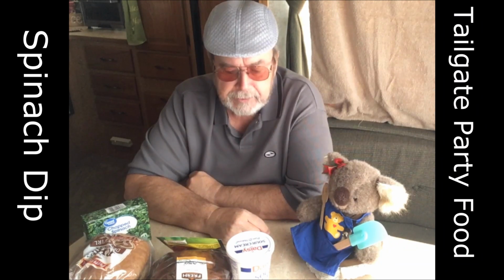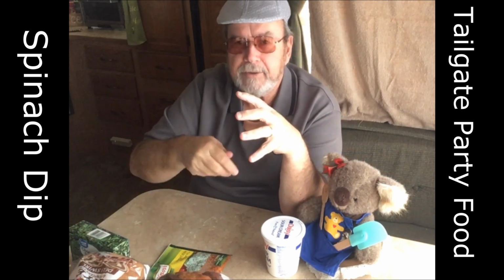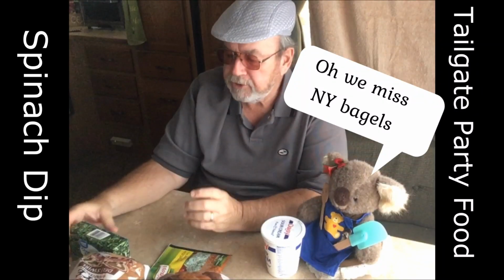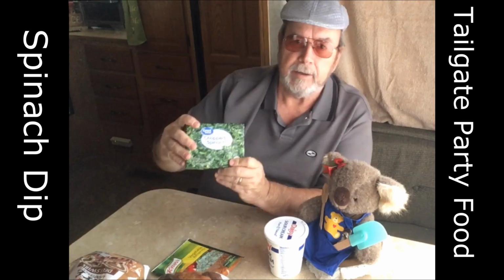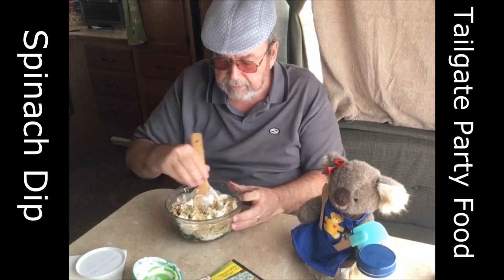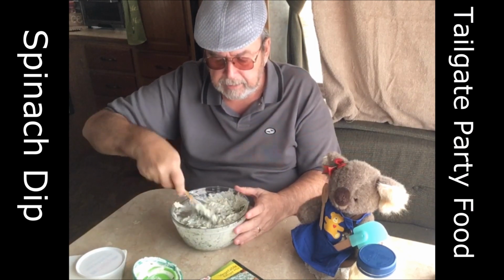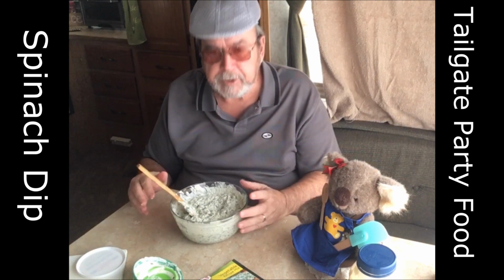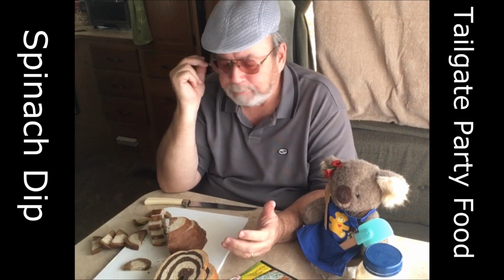Spinach Dip - Tailgate Party Snacks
Hughes & Junior Chef Katie the Koala are preparing a Spinach Dip with Rye Marble Bread for their next Football Party.

Combine a package of vegetable dip with mayonnaise, sour cream and a frozen box of spinach (defrosted and heated). Serve with bite-size chunks of rye, marble or pumpernickel bread.